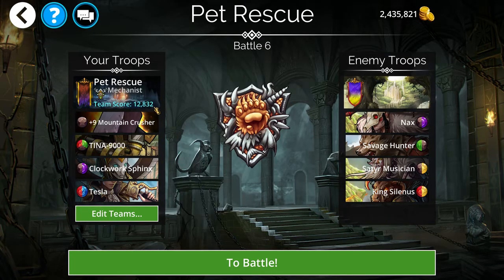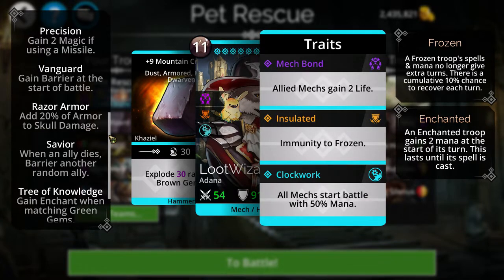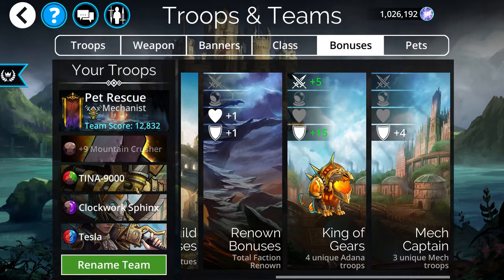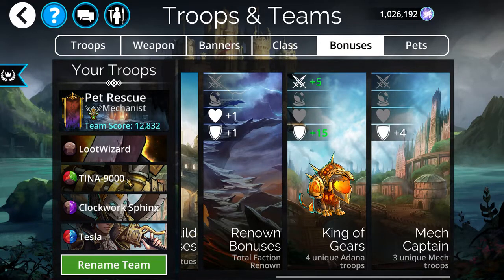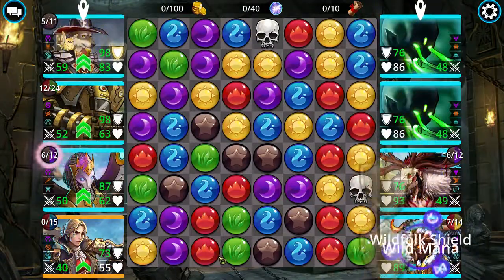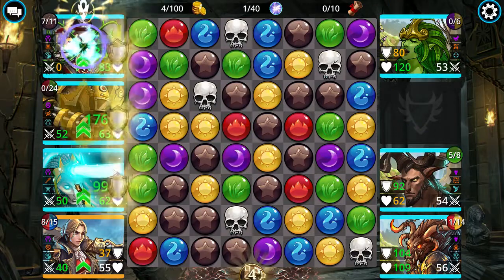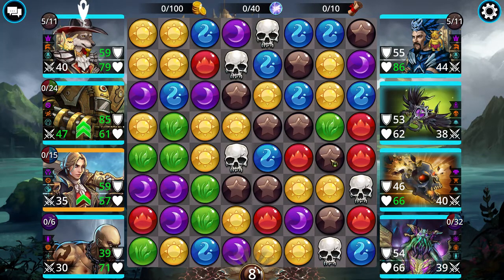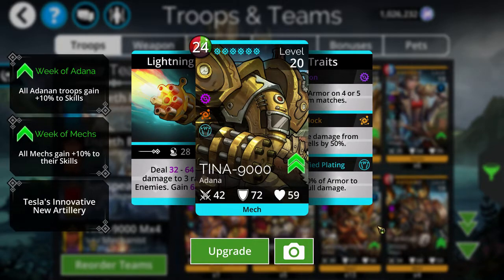TINA-9000 Mech Team